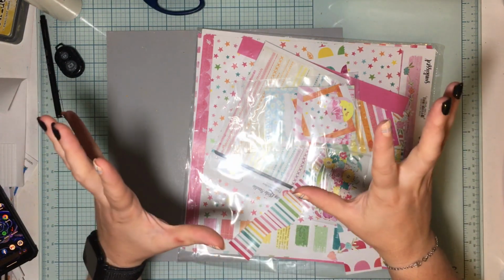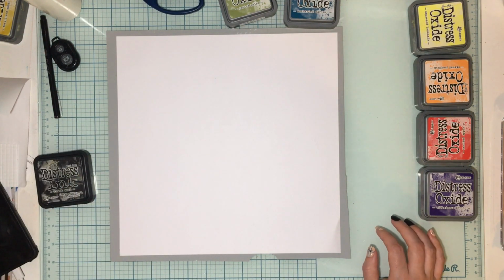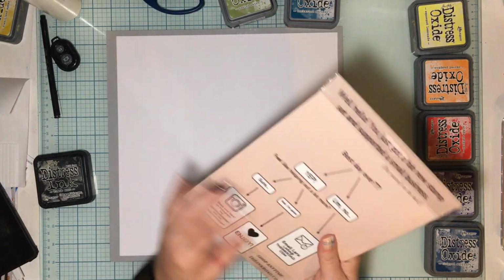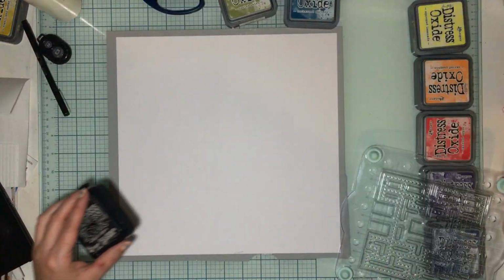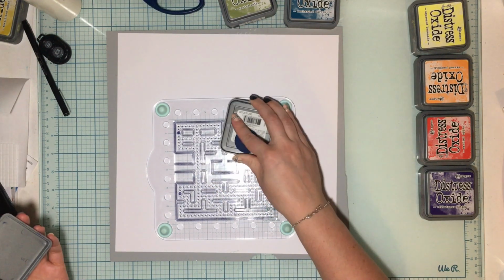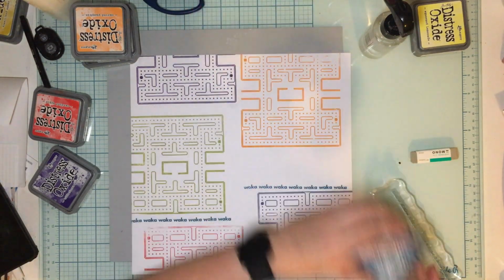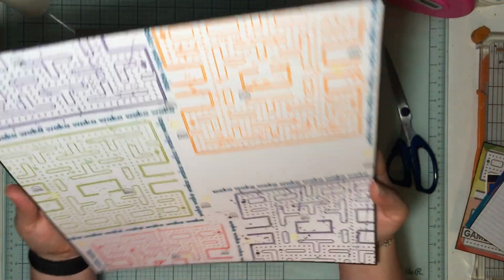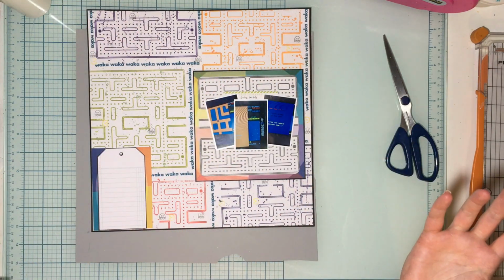Stamp it Like it's Hot September 2023 Create a Patterned Paper/Stamp a Background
Hi, welcome to Stamp It Like It's Hot! This is a year long YouTube and Instagram Hop hostessed by Briana over @MylifeonPaper! Each month over the next year there will be a technique that we will feature on our layouts! For the month of Septembert, it is STAMP A PATTERNED PAPER!

Make sure you watch everyone's videos or check out their Instagram feed this month for some great inspiration and don't forget to leave them a little love too!!!

Here is a list of the players for this yearly hop!  If they are participating in the month, their video will be LINKED in that playlist above!